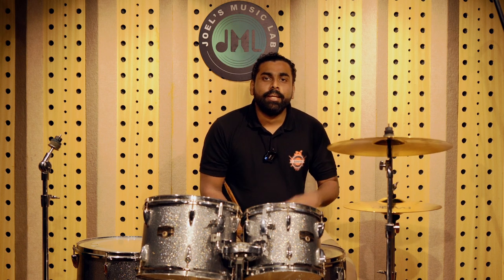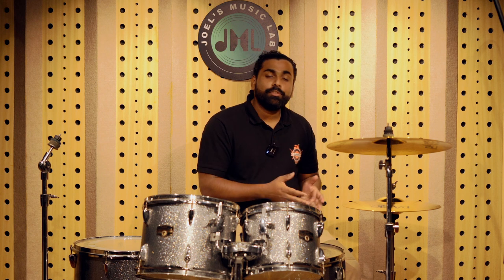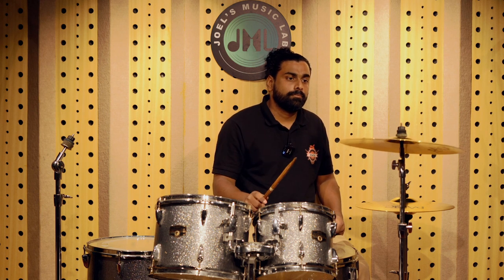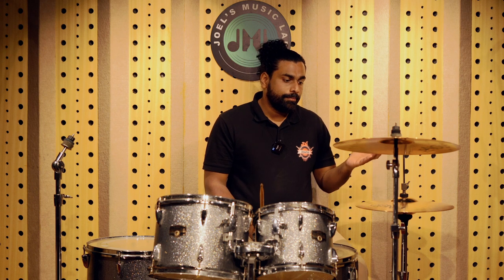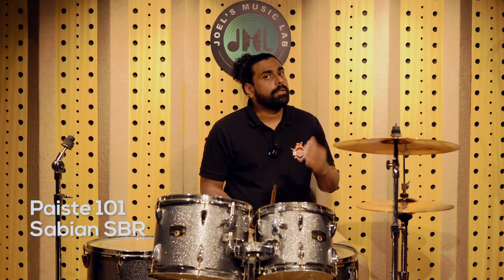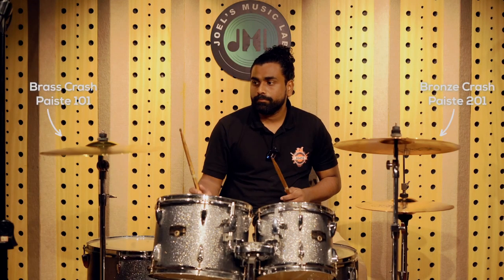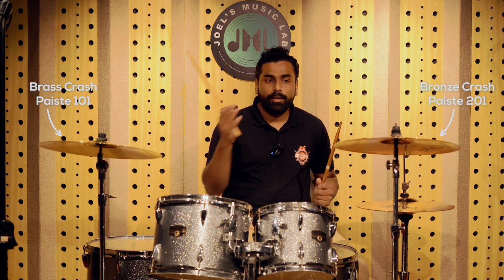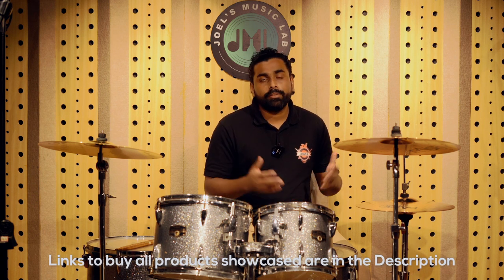Brass Vs Bronze Cymbals | Paiste 101 vs 201 | Beginner Cymbal Review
In this video we compared some beginner cymbals that are recommended for drummers. Usually a standard 5 pc kit of good brands like Mapex, Tama, Pearl etc does not come with cymbals. And even if they do, they are not of a good quality. Paiste, Sabian and Zildjian makes really good cymbals well suited for beginners to professionals. We at Johns music want to help you understand the choice of cymbal that you should make based on the sound that you like. We hope this video helped the beginner drummers in India to make an informed choice!

Time stamps:
0:00 - Intro
1:35 - Brass Hi-Hat
2:19 - Brass Crash
3:39 - Bronze Hi hat
4:10 - Bronze Crash
6:36 - Brass vs Bronze crash
7:03 - Playthrough
7:51 - Swells
8:09 - Conclusion

Gear used:
Camera: Sony A7 iii
Lapel: Rode Wireless 2 Go

Special thanks to Joels Music Lab, Kalyan for letting us shoot our video.

and rating it one of the best music stores in India. We are indeed thankful to you!